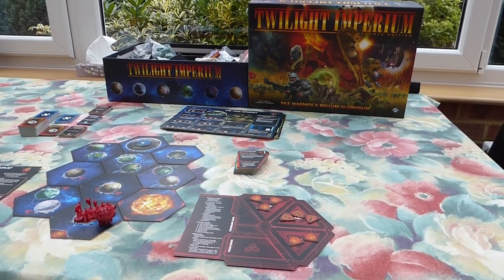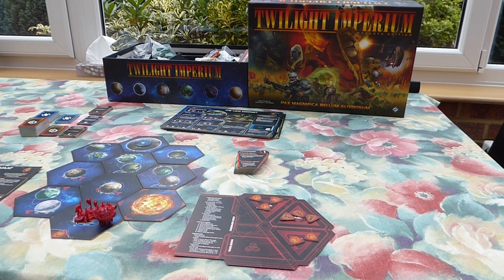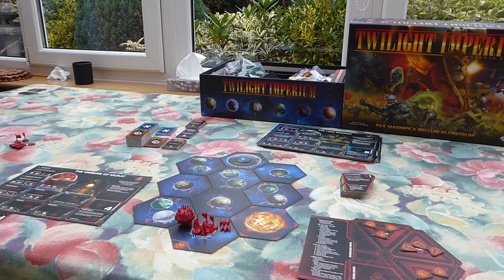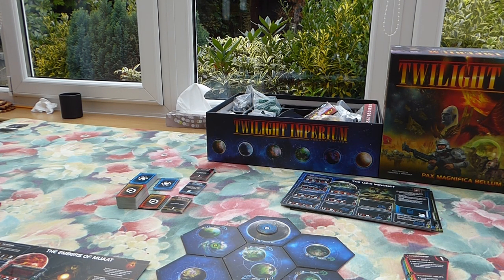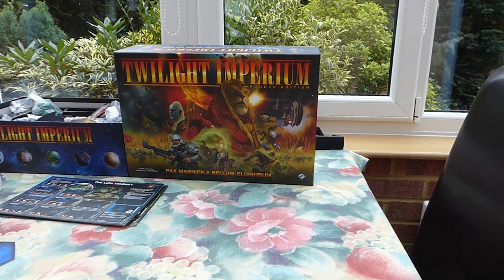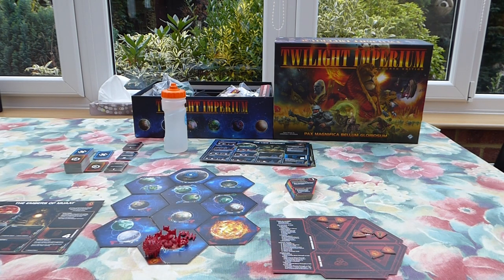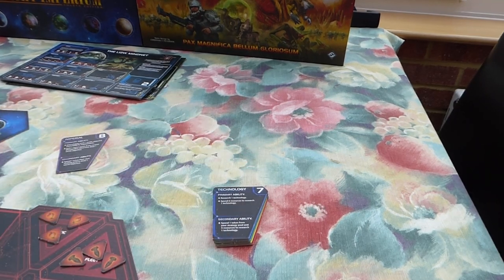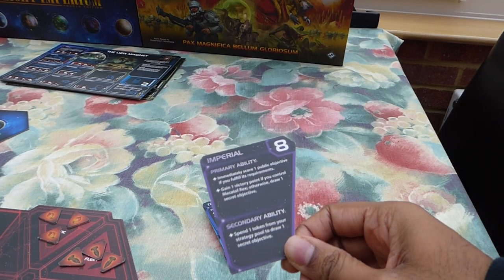Twilight Imperium - Embers of Muaat Strategy Guide 1/5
The Muaat (Gashlai) are my favourite race from Twilight Imperium, so I have decided to dedicate an in depth strategy guide for them.